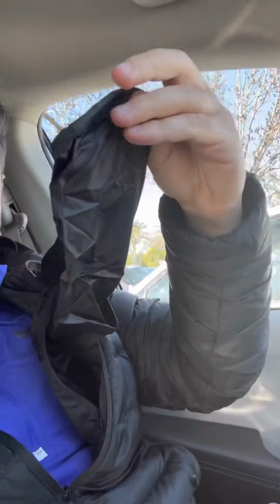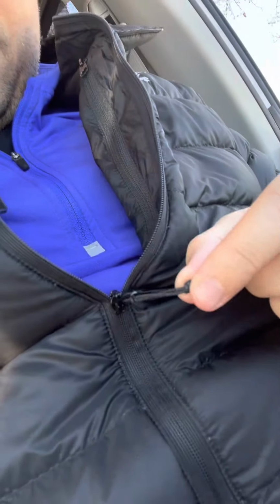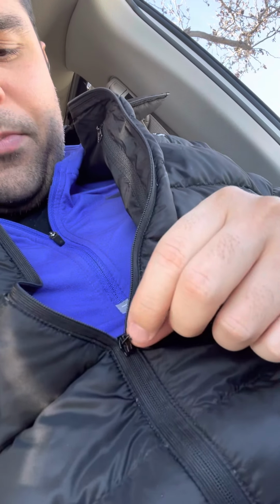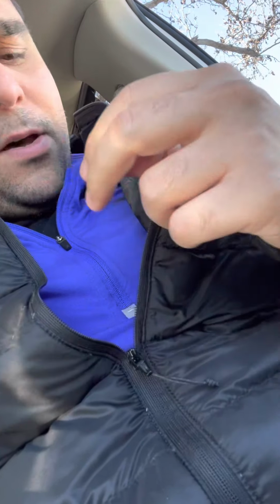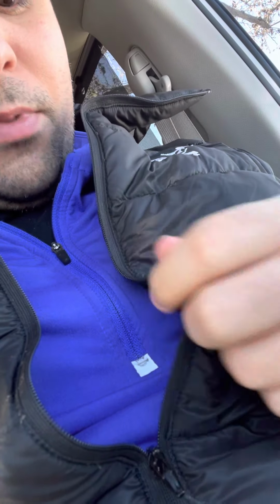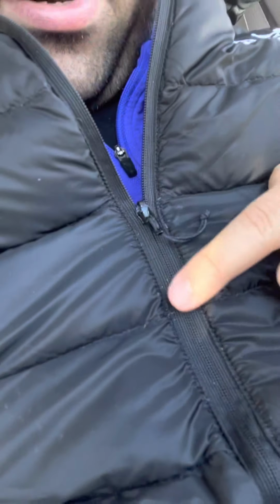Alteryx cerium LT Hoodie Review- The Best Compact Jacket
Link to Product

Coreloft 80 (80 g/m) insulation. Made with highly crimped multi - denier siliconized polyester yarn, this lightweight, breathable, and thermally efficient, 100% polyester staple fibre is very compressible and has excellent loft retention. Coreloft 100 (100 g/m ) insulation. Made with highly crimped multi - denier siliconized polyester yarn, this lightweight, breathable, and thermally efficient, 100% polyester staple fiber is very compressible and has excellent loft retention. 850 fill European white goose down Arato 10 - 100% nylon
Imported
Zipper closure
CERIUM LT HOODY - Streamlined in its design, and with an exceptional warmth-to-weight ratio, the Cerium LT hoody works as a mid layer or a standalone piece in cool, dry conditions.
DOWN INSULATION - Highly efficient natural insulation that compacts well and offers excellent warmth to weight.
CERIUM - Streamlined, minimalist and lightweight technical down insulation. High warmth to weight ratio.
LIGHTWEIGHT - High performance, minimalist design that is durable for its weight.